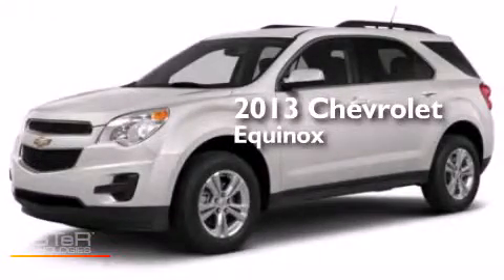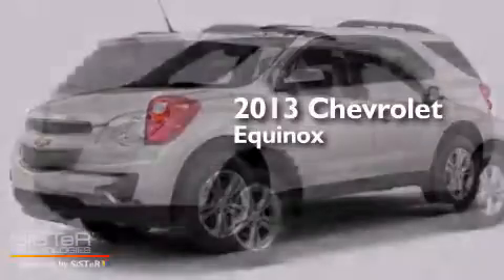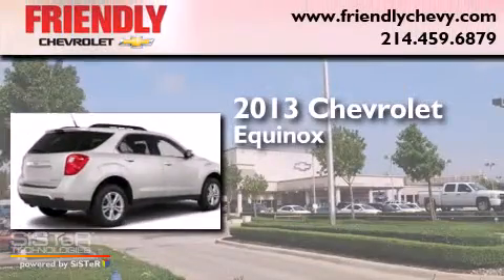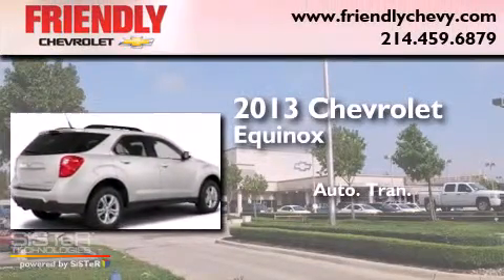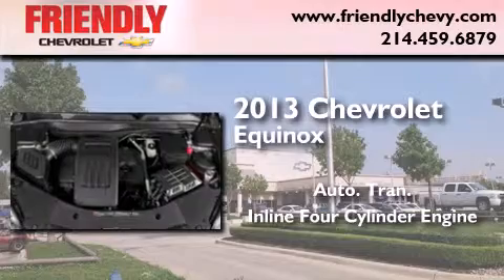2013 Chevrolet Equinox Arlington TX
Year : 2013
 Make : Chevrolet
 Model : Equinox
 Engine : 2.4L DOHC 4-CYLINDER SIDI (SPARK IGNITION DIRECT INJECTION)
 Trans . : Automatic
 Exterior : Black

 2013 Chevrolet Equinox Dallas TX